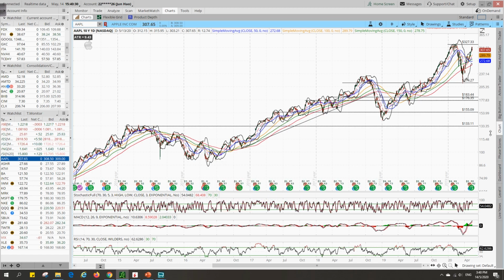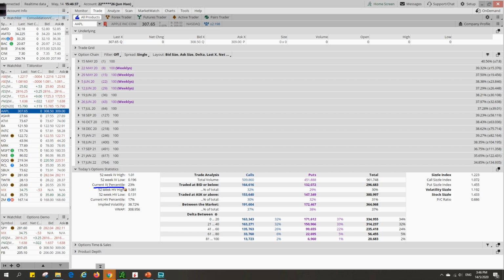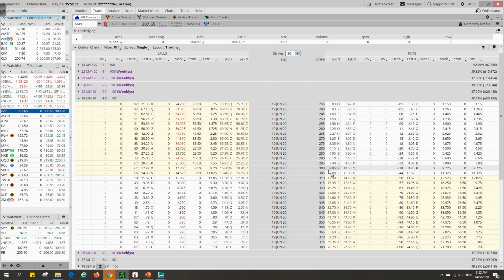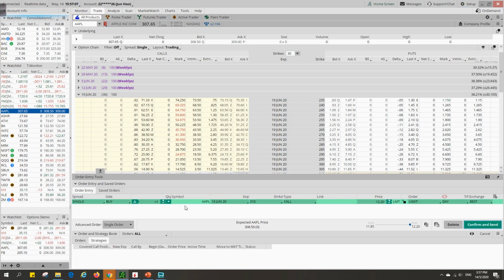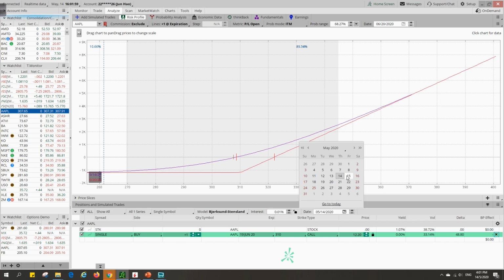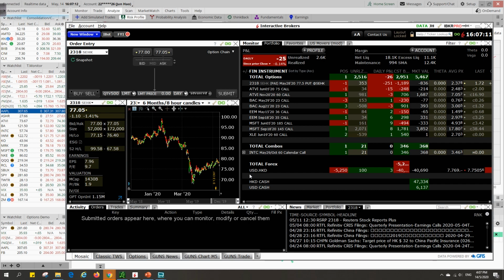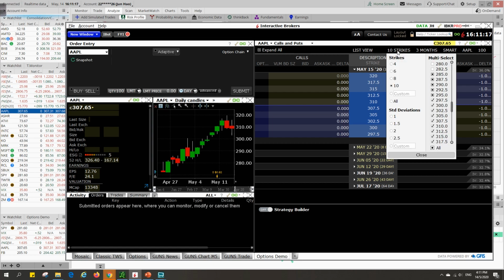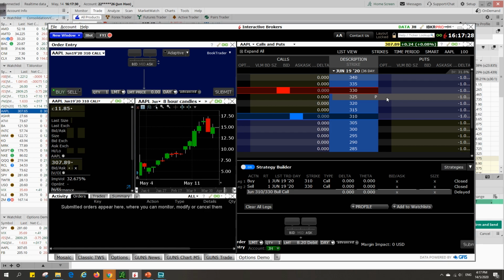How to Setup Your Professional Options Trading Platform & What to Look Out For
Options are a highly leveraged financial instrument that is out there for all to take advantage of. Master the basics of option trading with our Options Trading Course and maximize your profits.

WARNING: DO NOT TRADE OPTIONS WITH FULL KNOWLEDGE AND PROPER TRAINING, IT IS HIGHLY RISKY AND WILL DESTROY YOUR TRADING ACCOUNT.